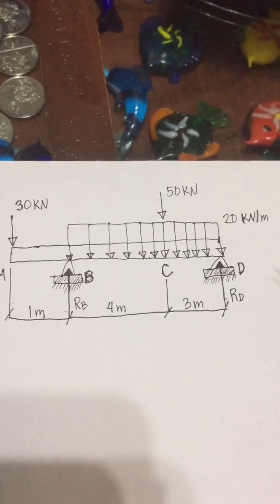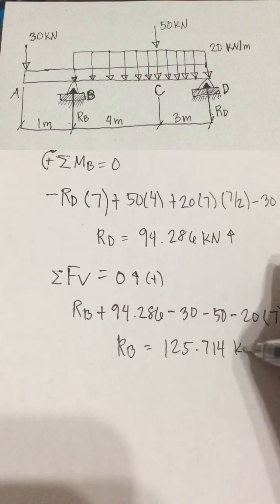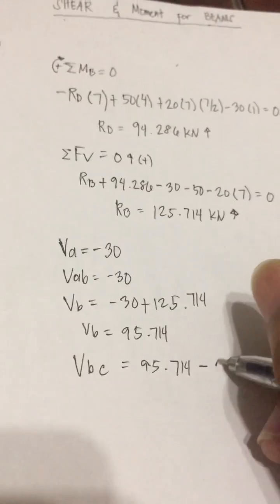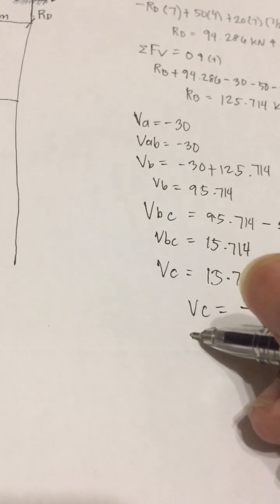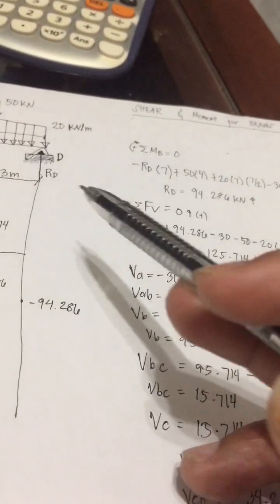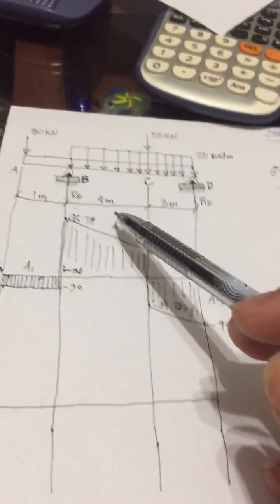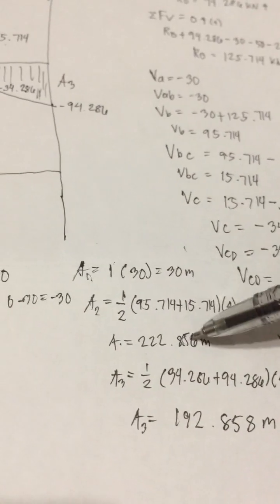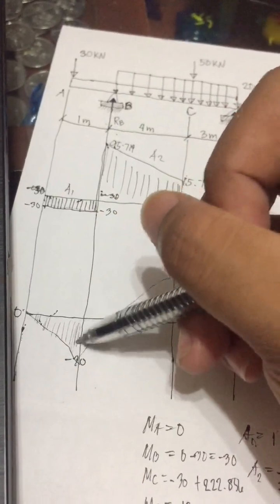Shear & Moment Beam 3 Loads Applied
Deformable Bodies